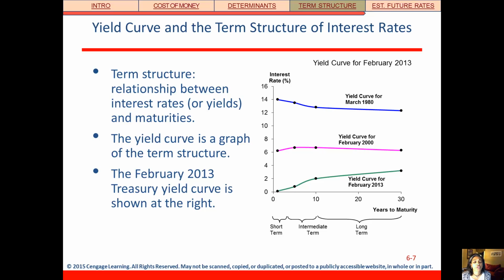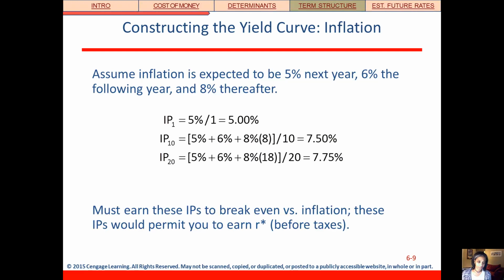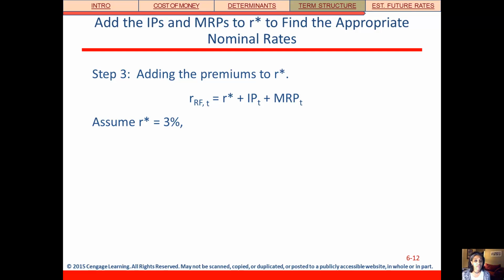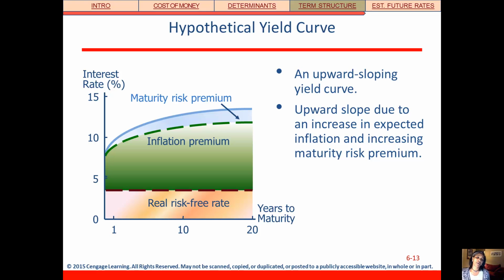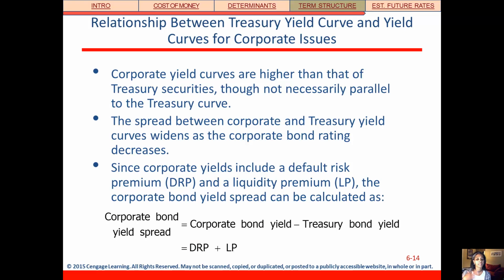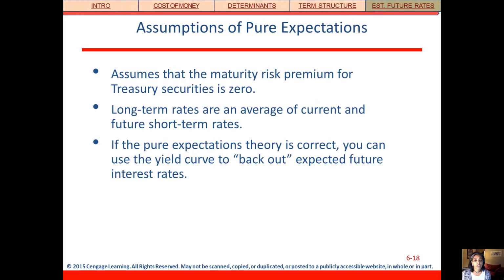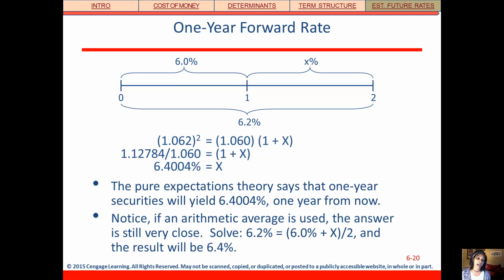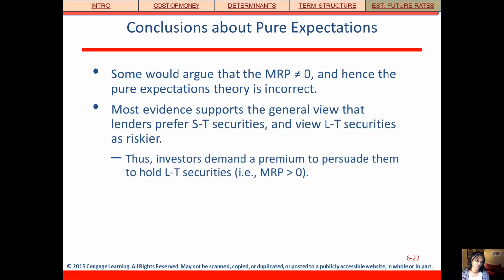Term Structure and Forward Rates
This video explains the term structure of interest rates and how it can be used to estimate forward interest rates for FN 310